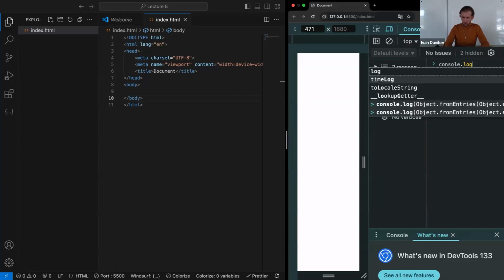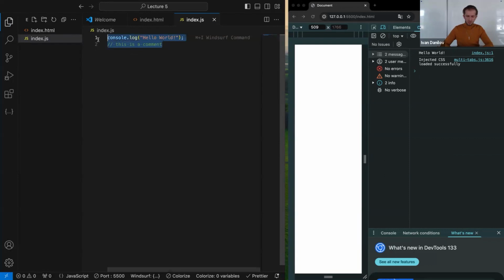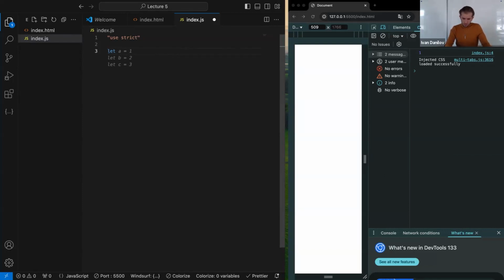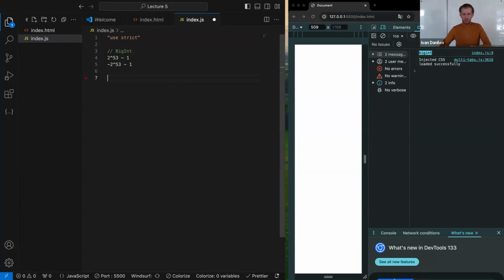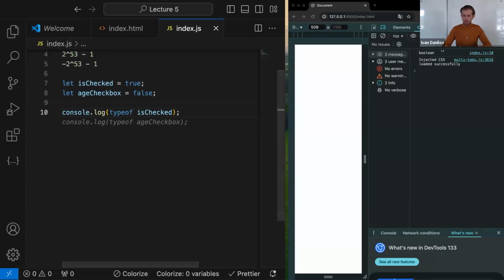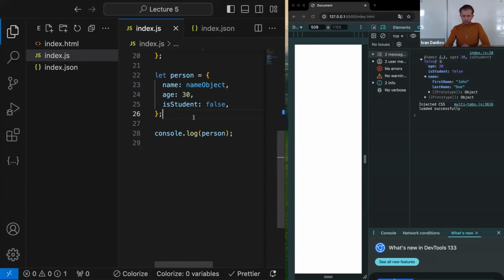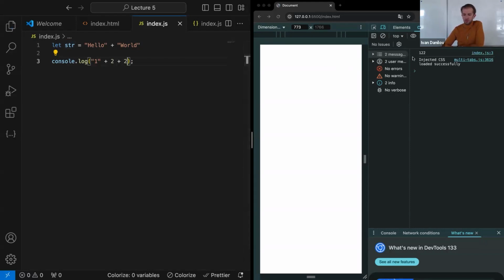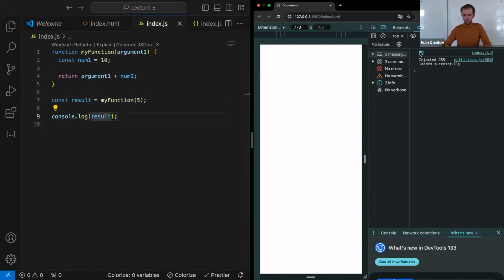Lecture 10. Introduction to JavaScript | UI/UX & Front-end